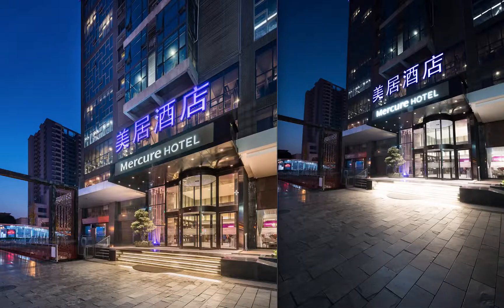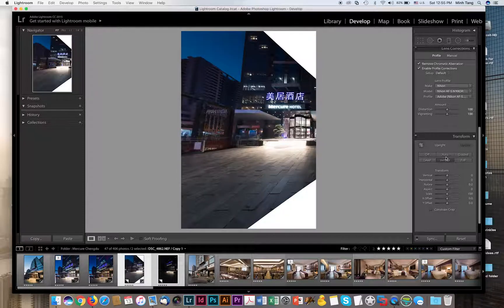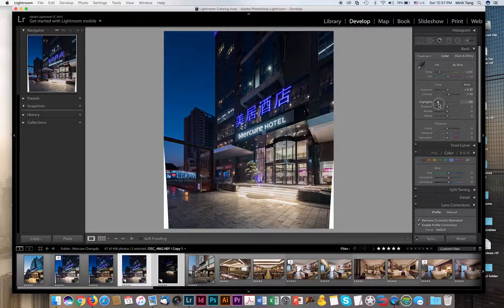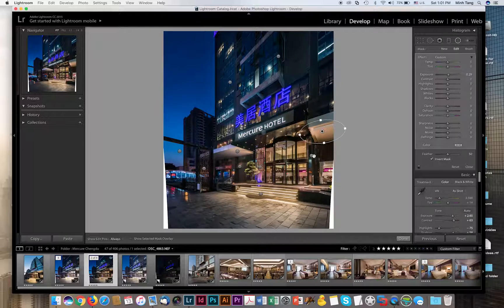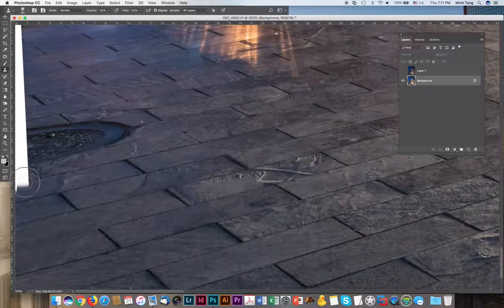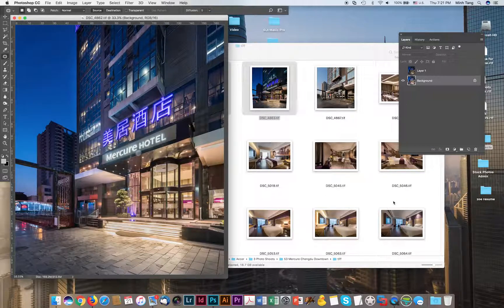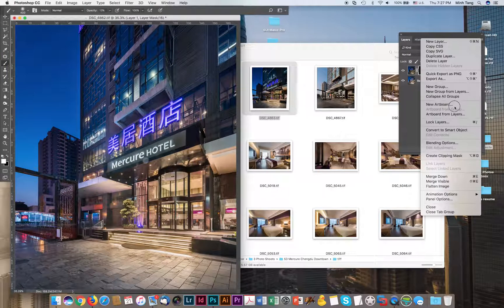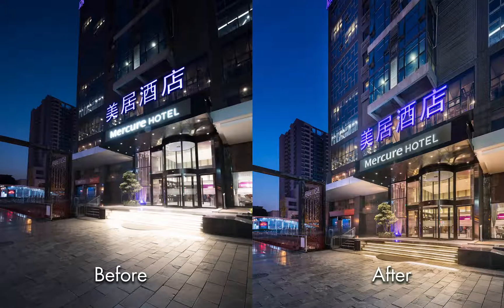Hotel Exterior Retouching Tutorial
Here is another retouching tutorial video. This time I picked an exterior photo of a hotel project I did recently. I bracketed 2 exposures in order to get it exposed properly since the entrance is much brighter.

Then I prepared the images in lightroom and merge it in photo shop.